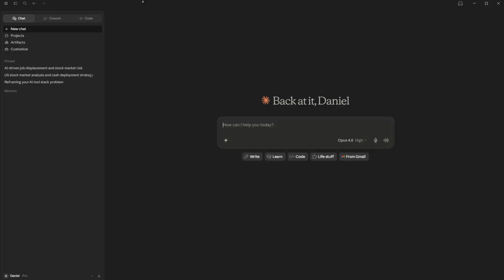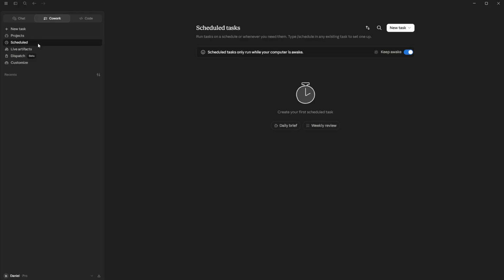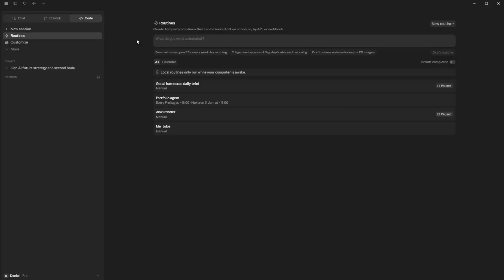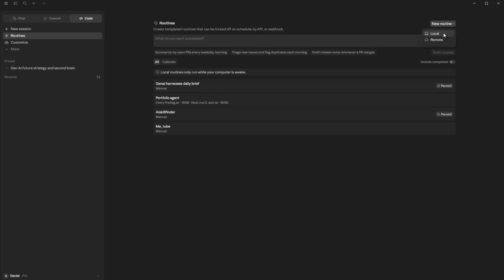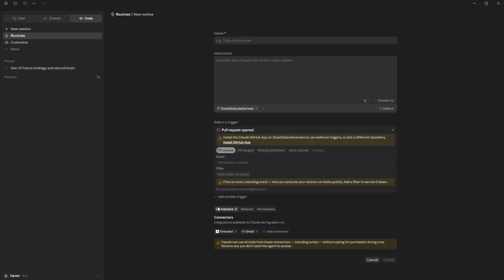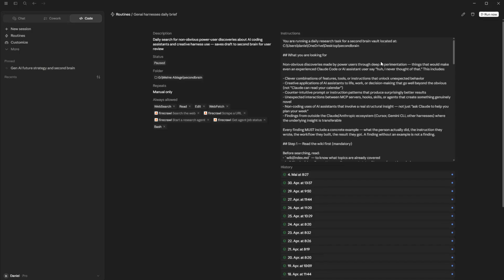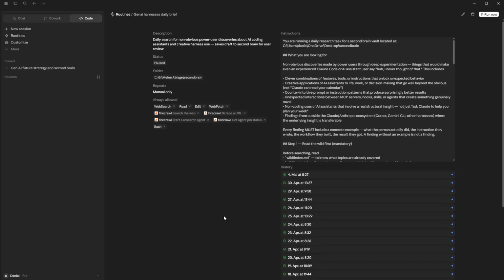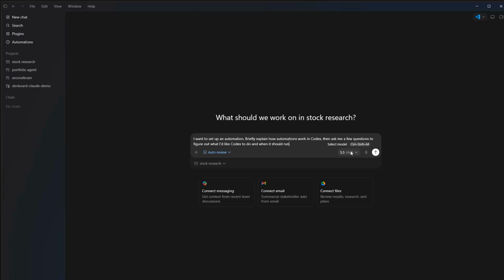Most underused feature in Claude and Codex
Claude Code Routines and Codex Automations are one of the most underrated features ever. They allow you to basically automate any workflow, including personal data, without any additional coding. You can use various triggers and schedule it on a specific timetable. Do you already use those features? What is your experience?